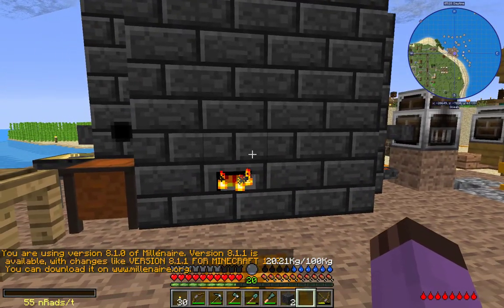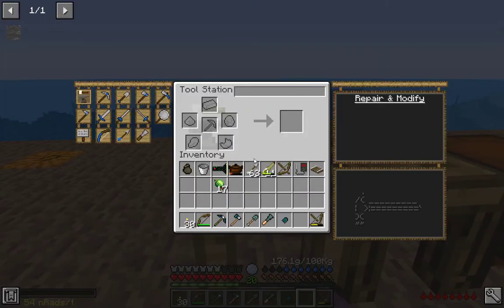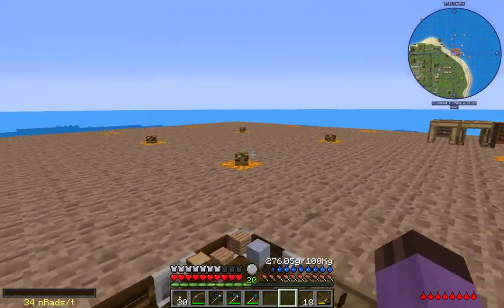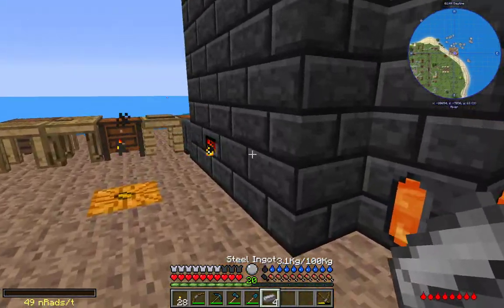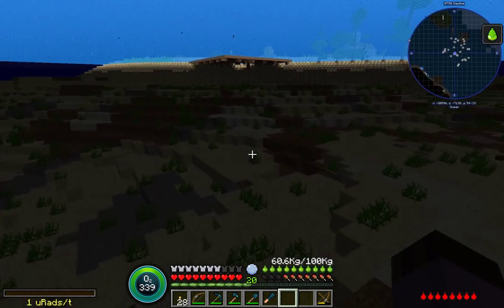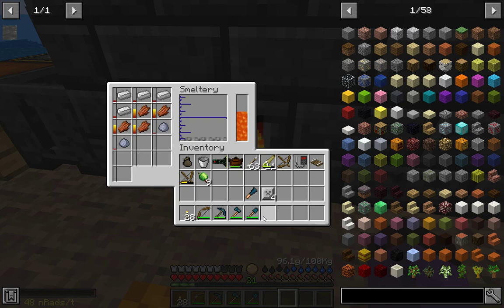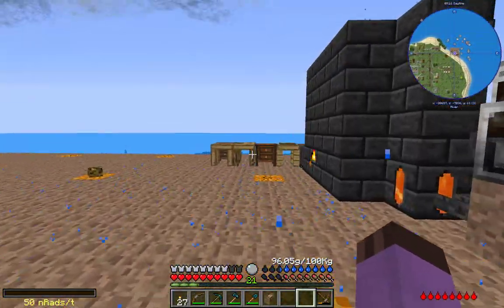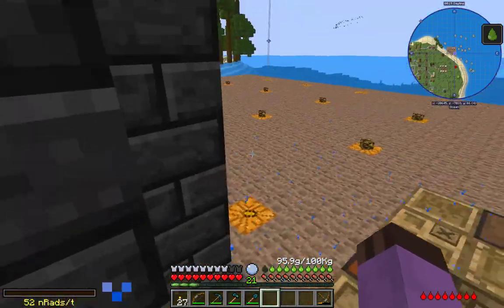Journey Beyond the Abyss Episode 15: Life is so Much Better~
I was NOT expecting to achieve this particular milestone this chapter